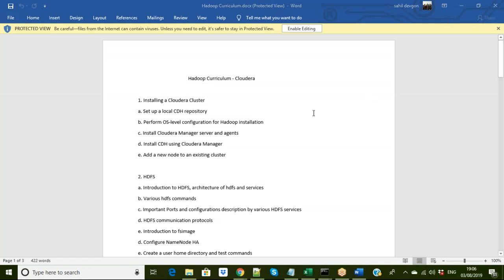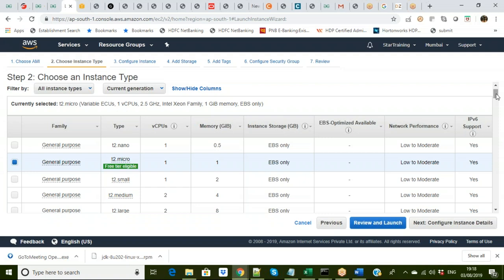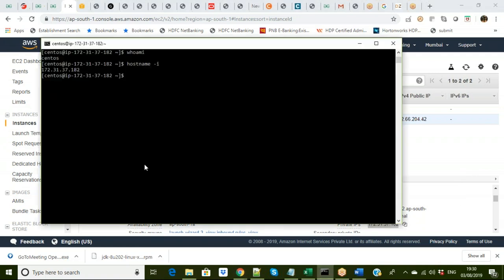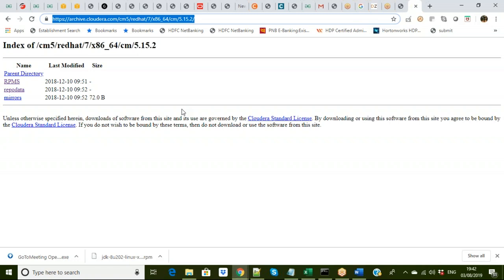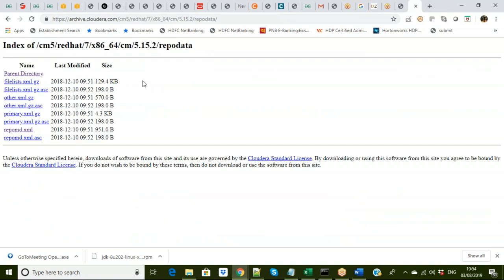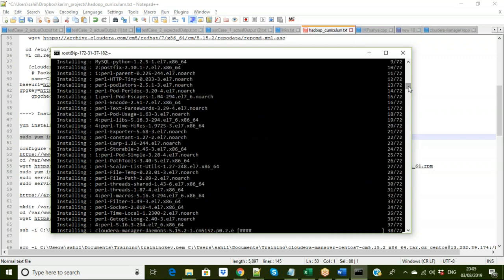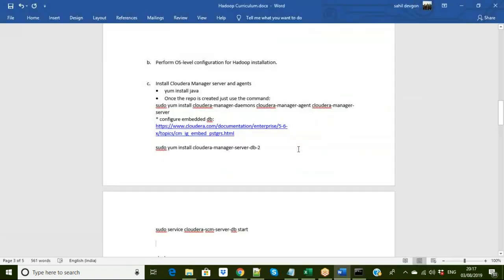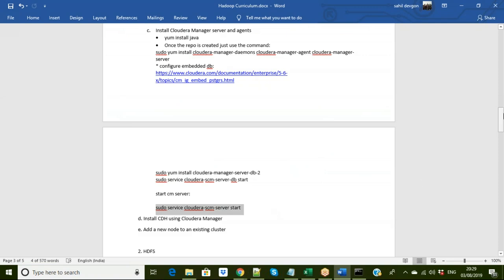Hadoop Cloudera Manager 5 15 2 installation over centos 7 6 AWS ec2